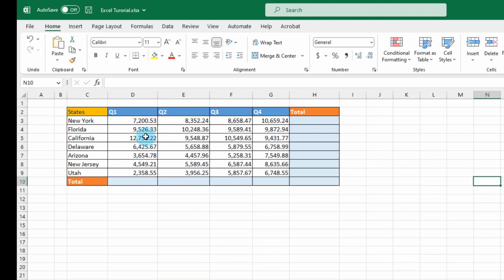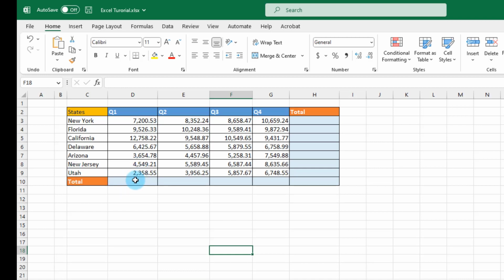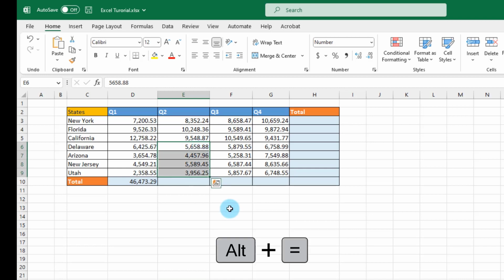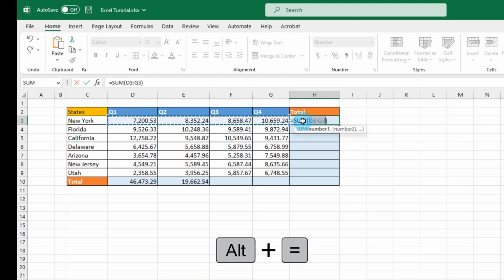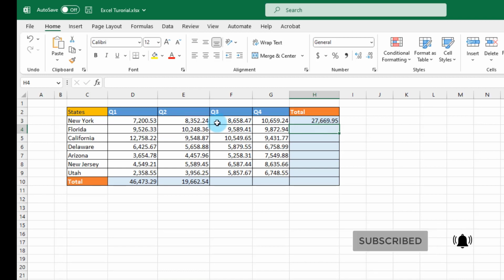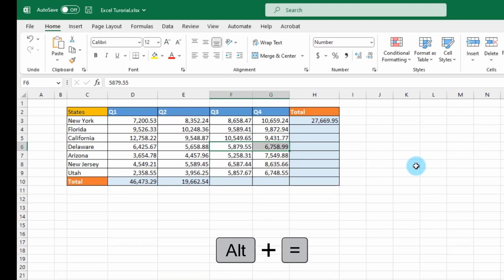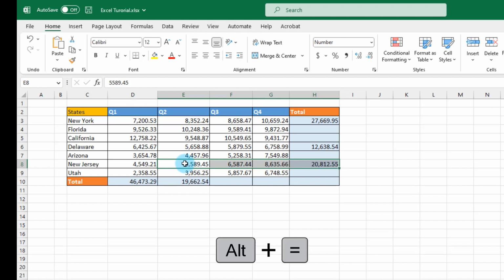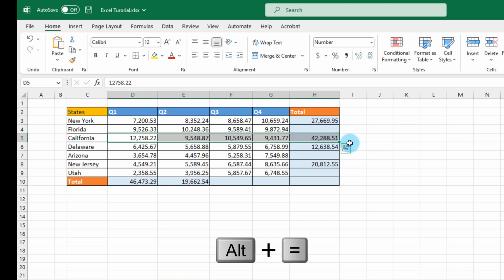How to use the shortcut key for SUM in Excel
In this video, I show you how to use the SUM FUNCTION shortcut keys in Excel.